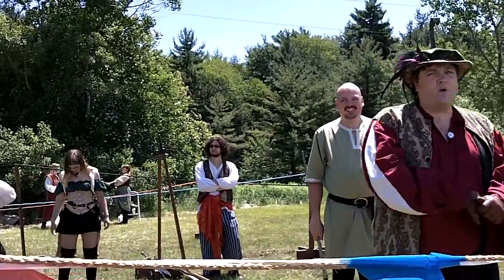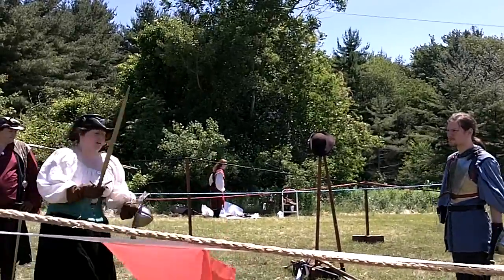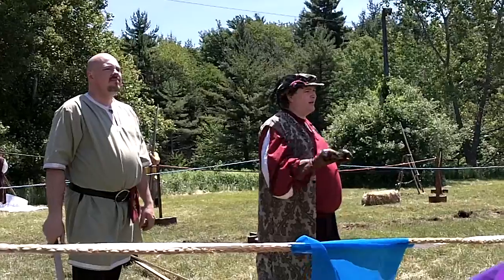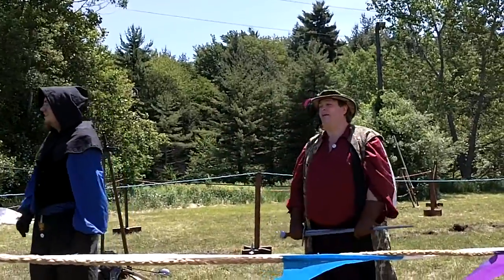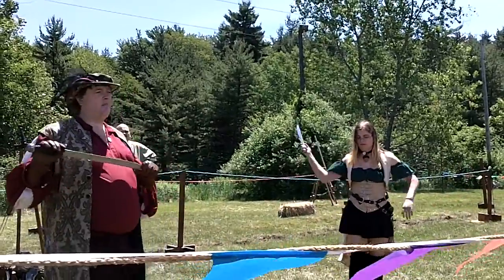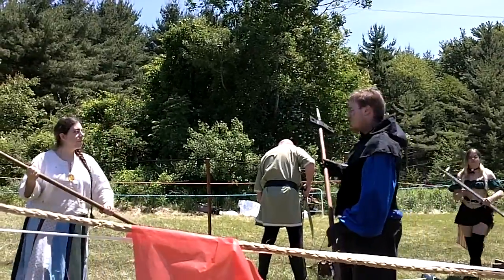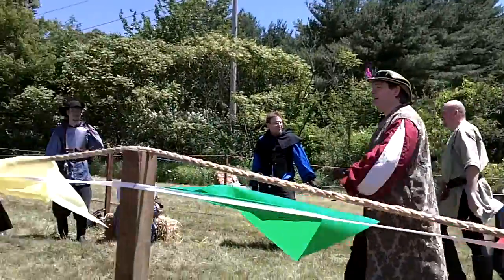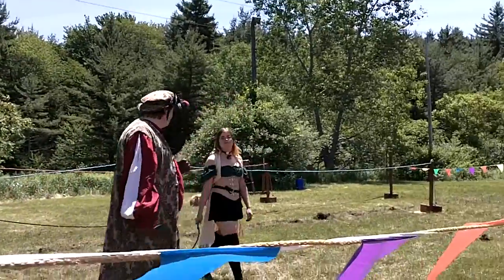The Silver Kingdom Renaissance Festival 2013: Phoenix Swords Historical Steel Show 1 6/15/13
Phoenix Swords Historical Steel Show 1 at the The Silver Kingdom Renaissance Festival 2013